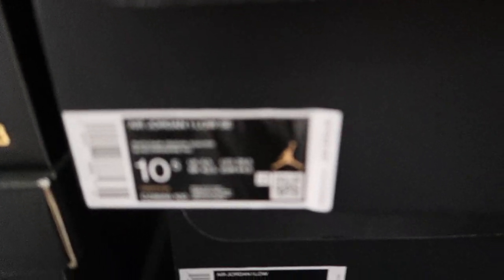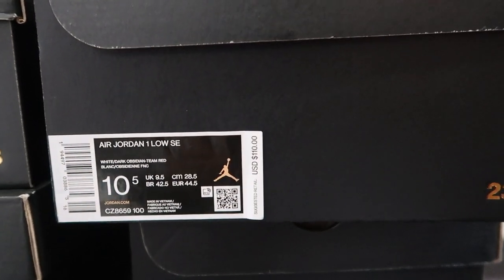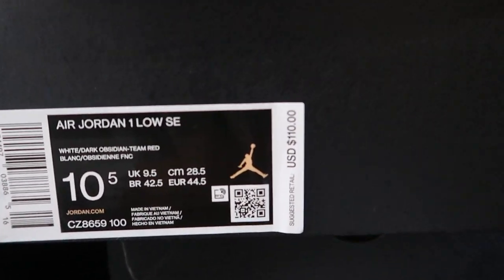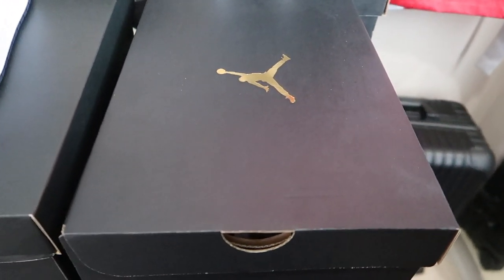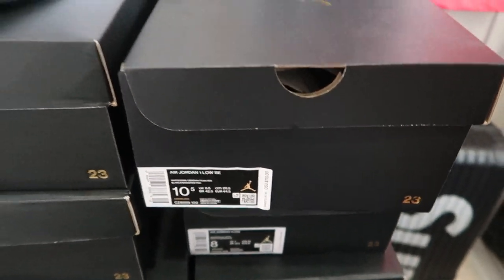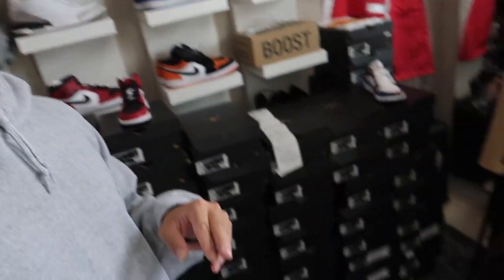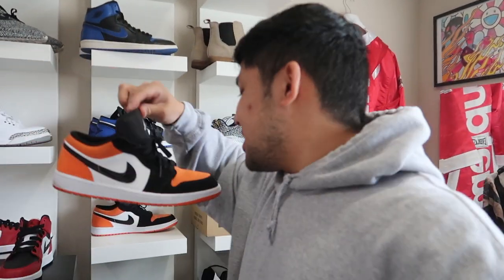JORDAN 1 LOW NOTHING BUT NET (ON FEET REVIEW)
We're back with another sneaker video! You already know I love me some Jordan 1 lows. These are a super underrated pair that I absolutely love! Hope you all enjoy the on feet look!

Much love, Scott T.